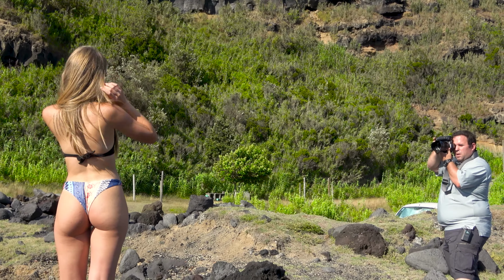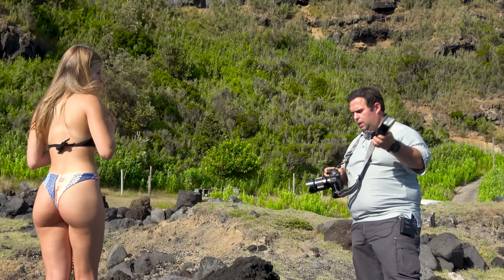Speedlight Flash OVERPOWERS the Sun (in Backlight)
Getting the best shoot on an extremely sunny day backlighted isn’t easy. In this tutorial, I show you how can overcome the brightness of the sun in the sky by having the best exposure using flash to get a perfect exposure.